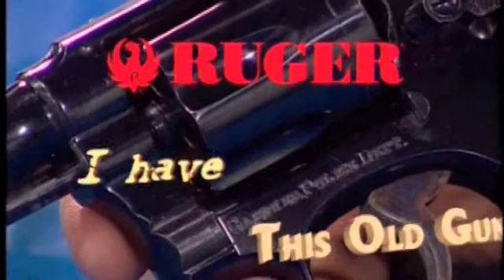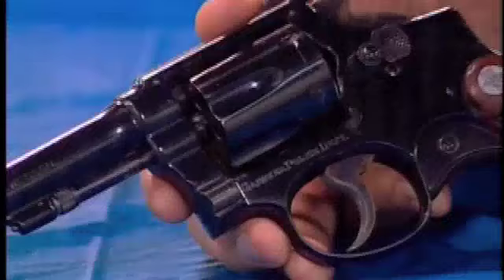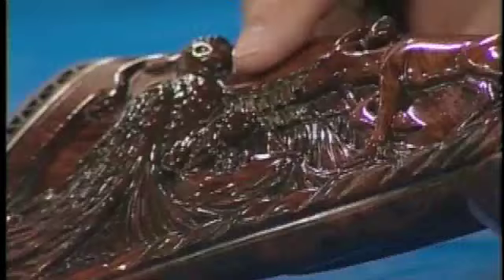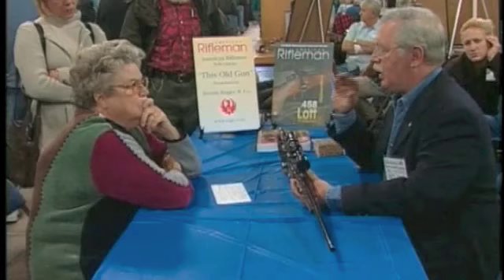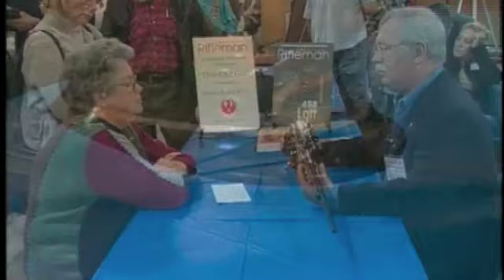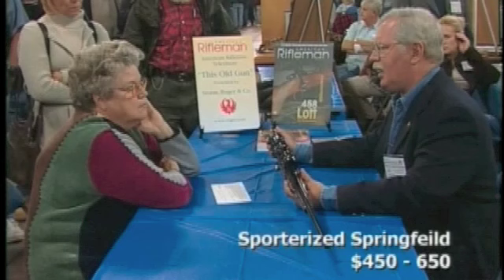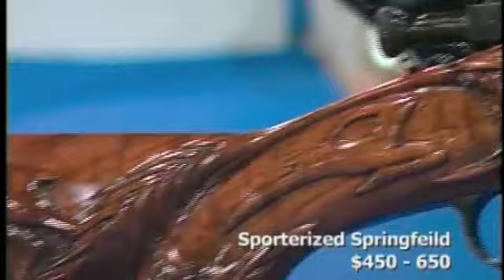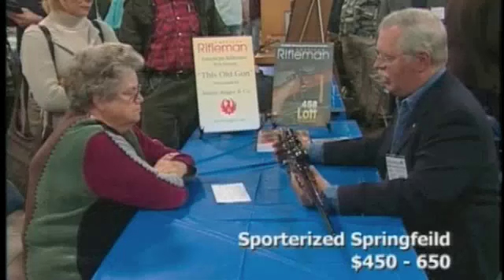"I Have This Old Gun" - Customized Springfield 1903 - Gun Valuation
What's more valuable a customized Springfield 1903 or a brand new Springfield 1903? Find out on this segment of  "I have this old gun" on American Rifleman TV with Garry James.